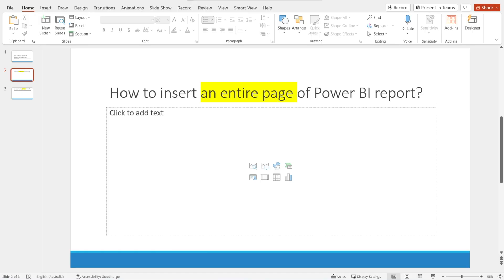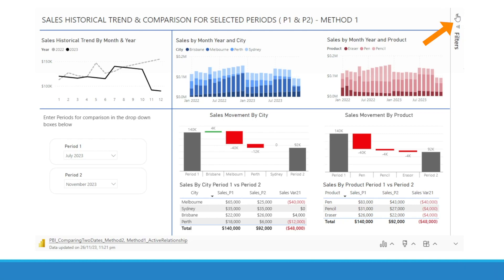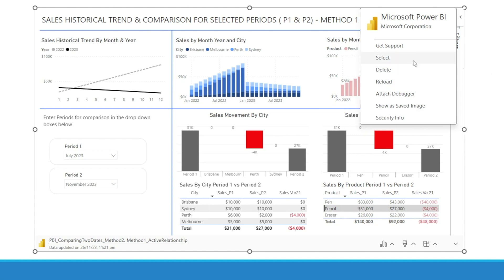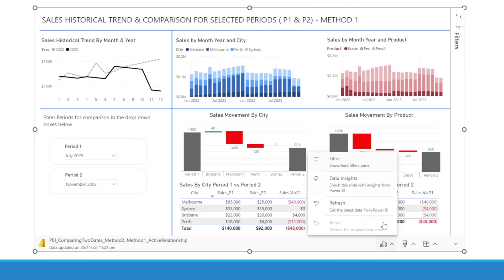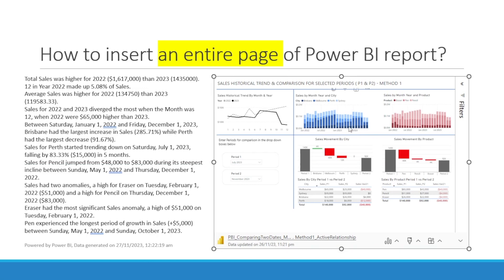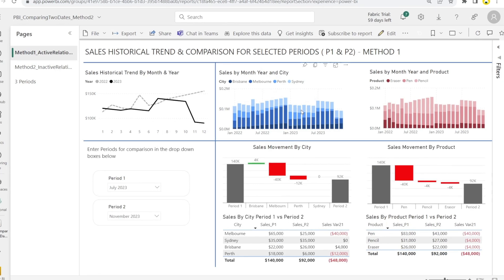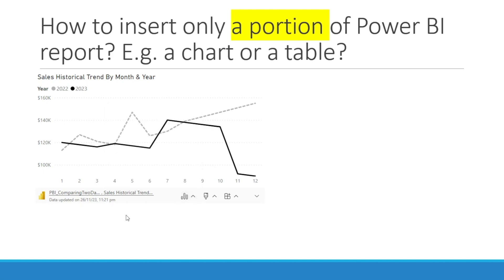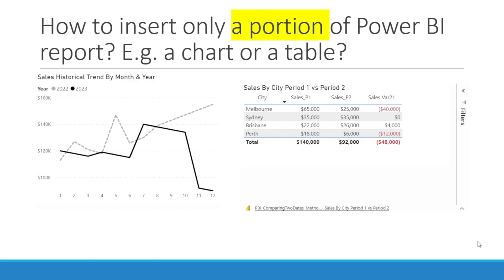Create INTERACTIVE Power Point Presentation by Embedding Power BI Report Visuals, Tables & Charts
Learn how to infuse interactivity into your Power Point Pack. Why copy & paste, when you can embed?

In this video, I will show you how to embed an entire page of Power BI report...
as well as how to embed just a single visualization, such as a table or a chart.

You will be surprised by how simple it is to integrate interactive data visualisation and your power point presentation pack !!! No additional software required. Just Power BI and Power Point.

Cheers,
Isabella Susilowati @LighthouseAnalytix